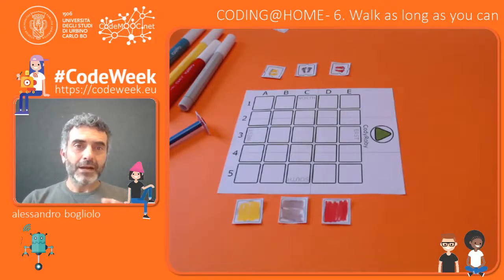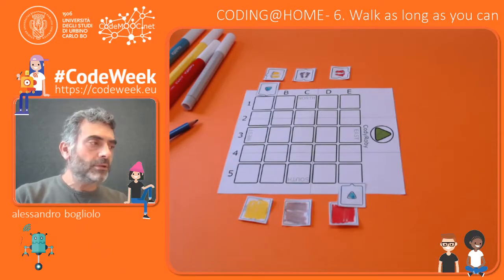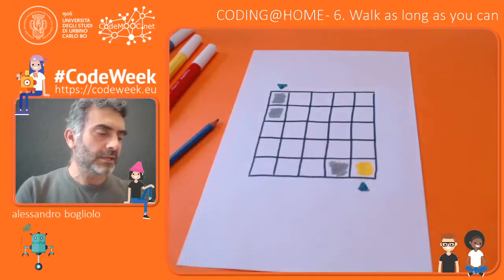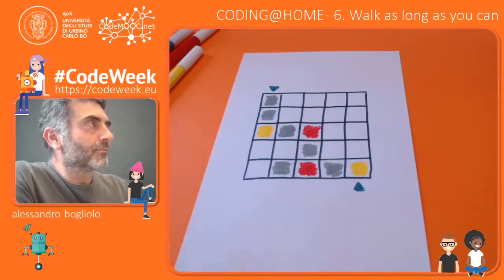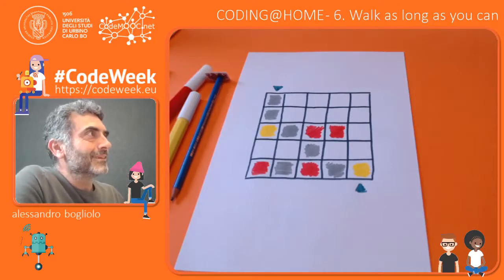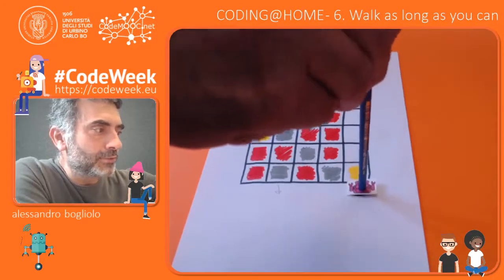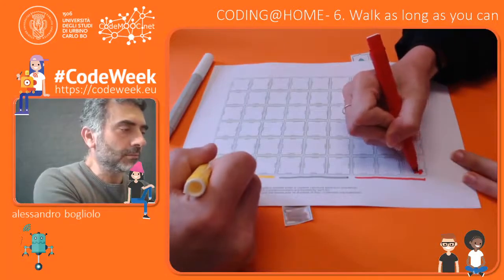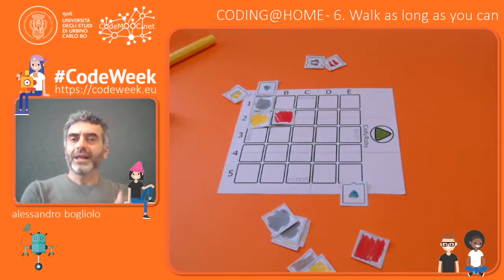Coding@home - 6 Walk as long as you can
In this activity the challenge is to stay as long as possible on the board using colours instead of footprints. The activity becomes harder when the freedom of movement increases.